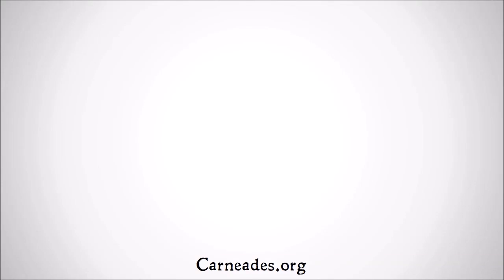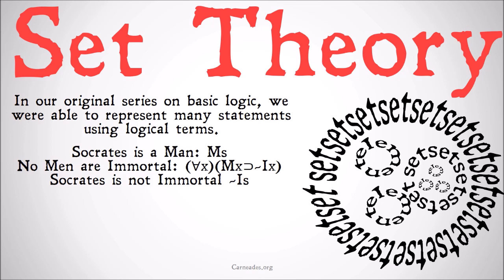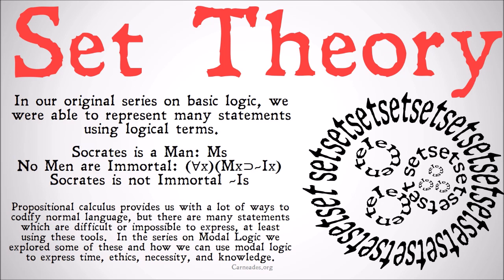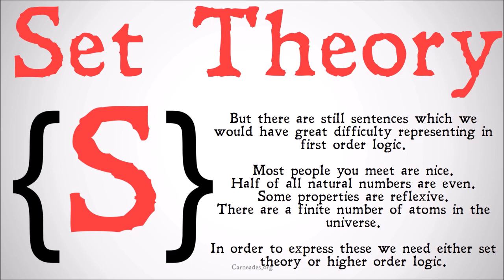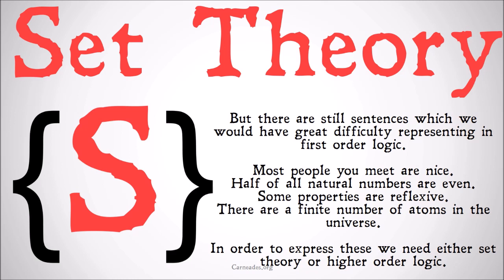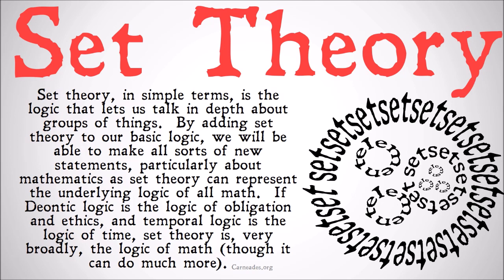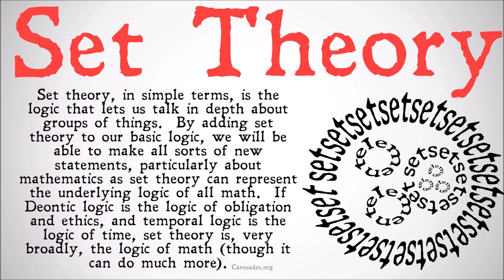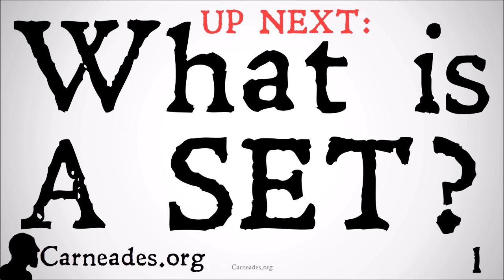What is Set Theory? (Logic)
An explanation of the branch of logic known as set theory which deals with groups of objects and serves as the foundations of mathematics.